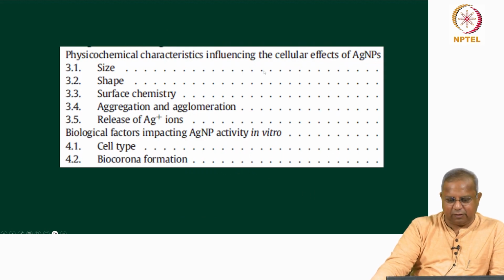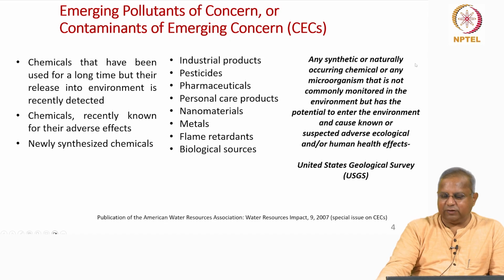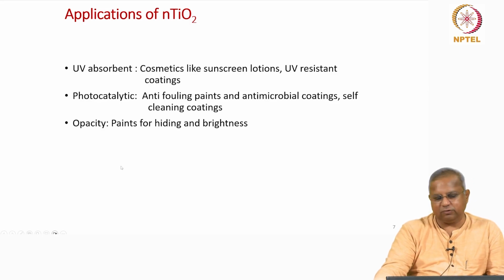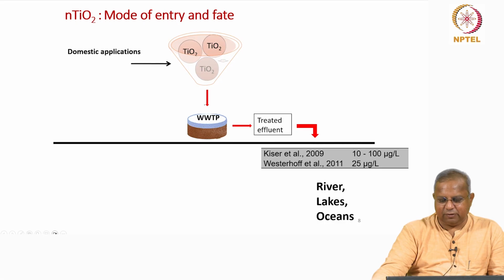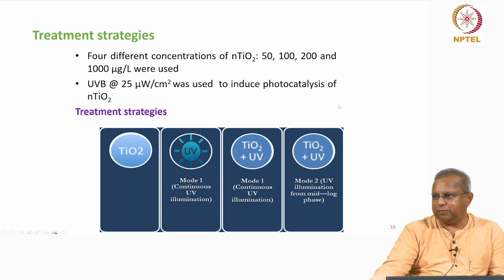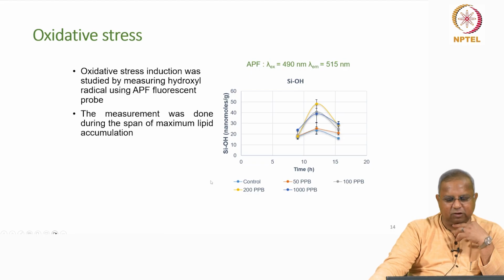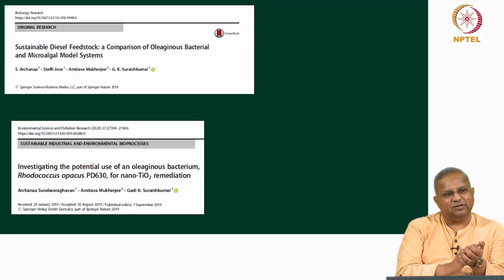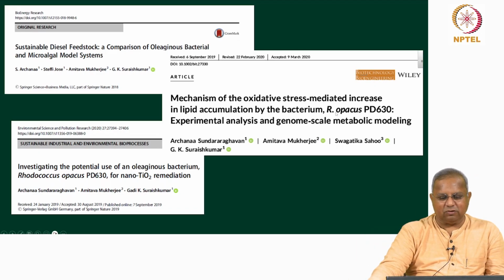Lec 33: RS in nano-bio-systems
RS in nano-bio-systems
IIT Madras